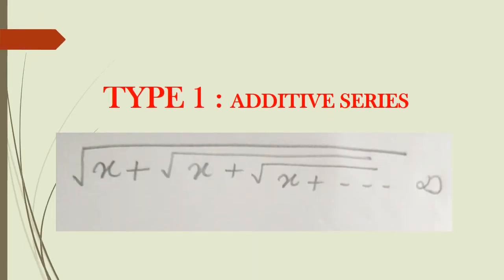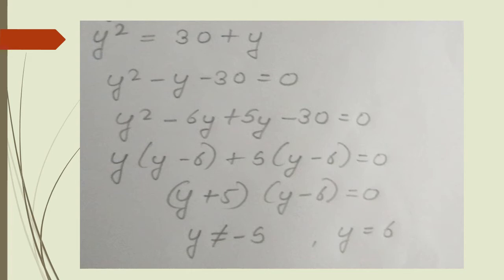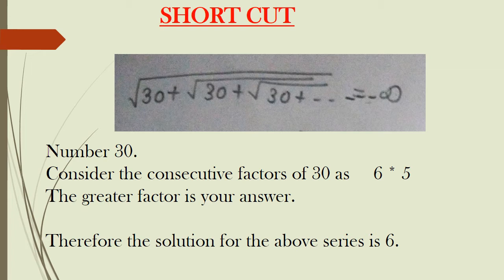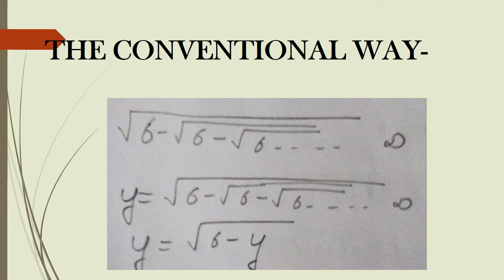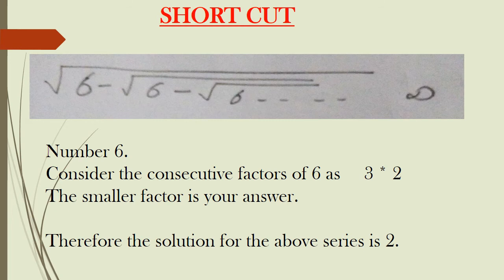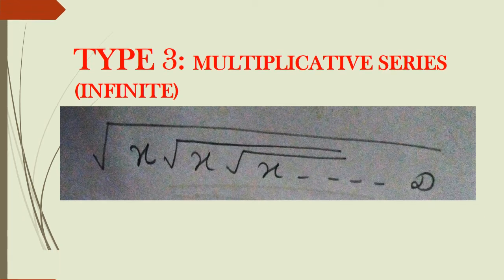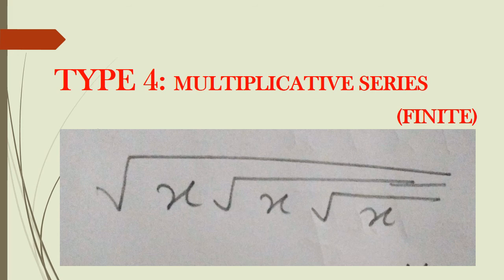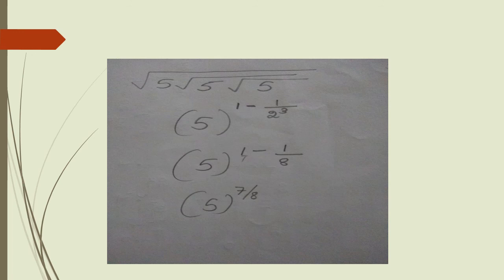TRICKS FOR SIMPLICATION OF SURDS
Tricks to find solutions to SURDS series.